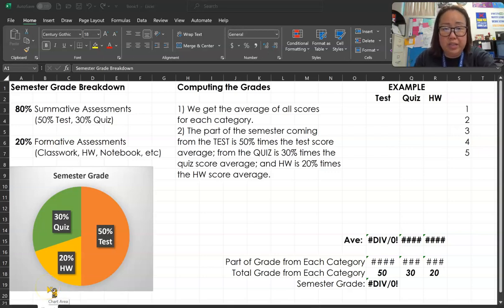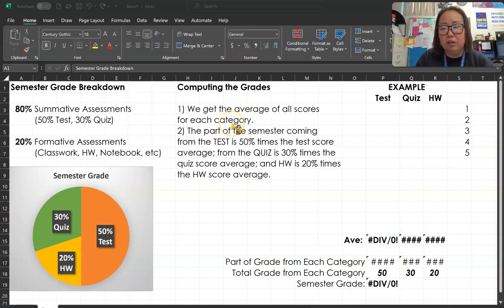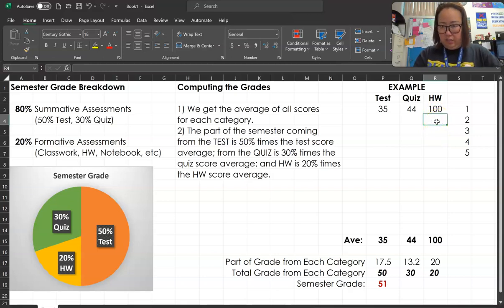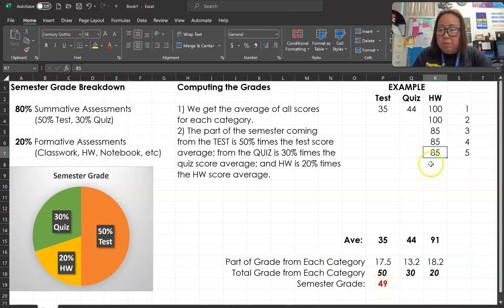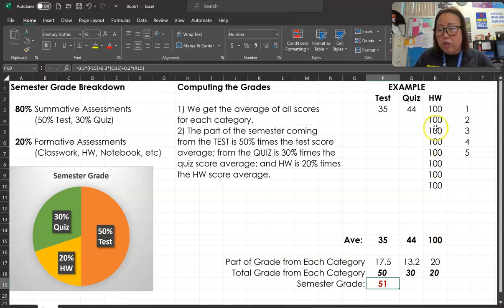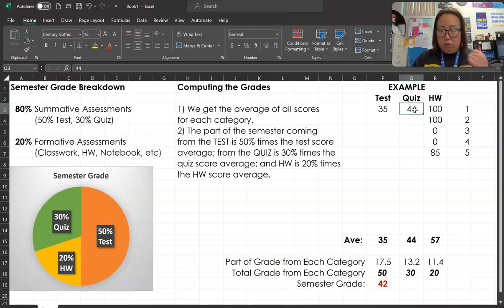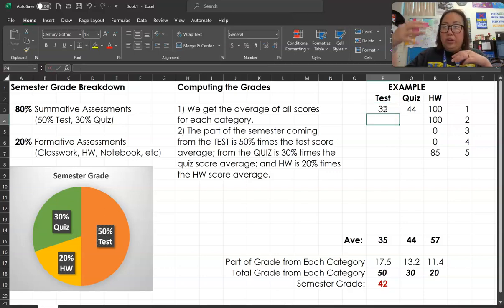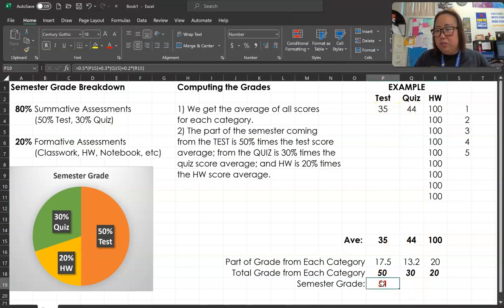Math Grade Explained